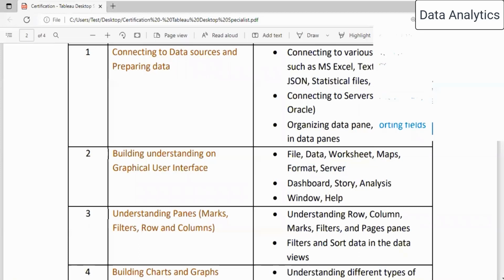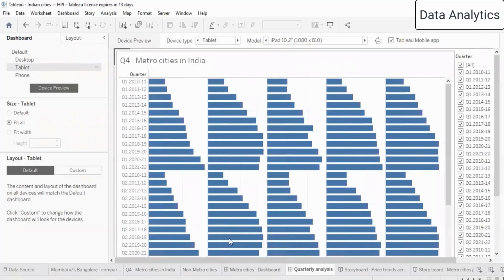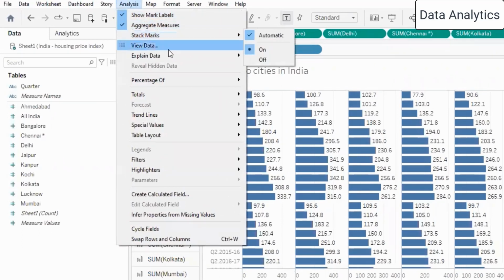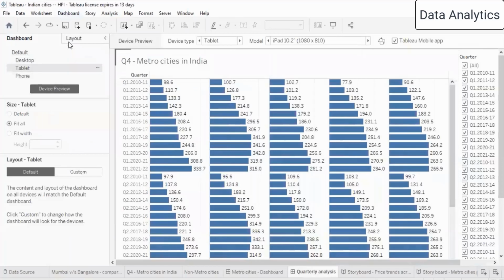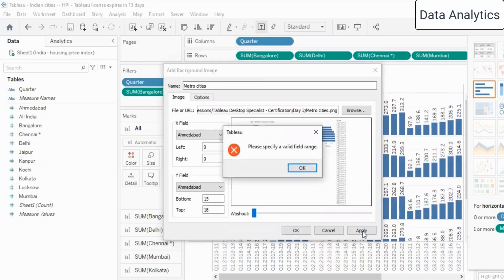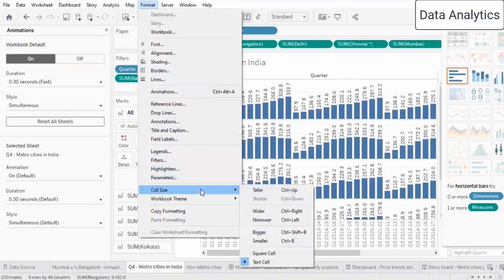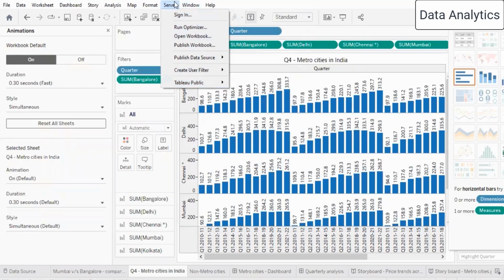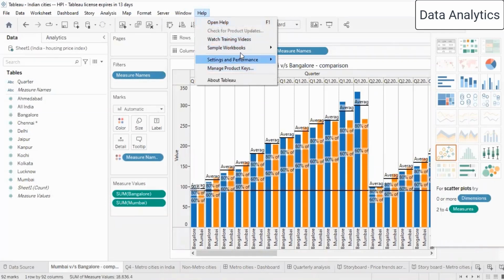Unlocking Insights: Navigating the World of Data Analytics in Tableau!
Welcome to the world of Tableau data analytics mastery! In this video, we dive into unlocking insights and navigating the world of data analytics in Tableau with Unlocking Insights: Navigating the World of Data Analytics in Tableau!, offering tips and tricks that will transform the way you approach and understand the essentials of data analytics. Whether you're a Tableau enthusiast or a data analyst, this exploration provides valuable insights for excelling with essential techniques in data analytics.